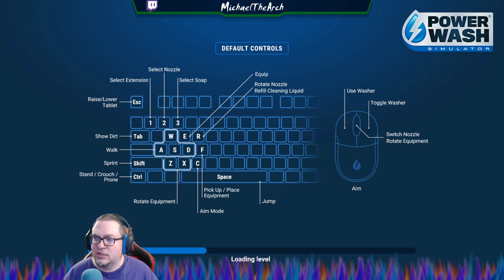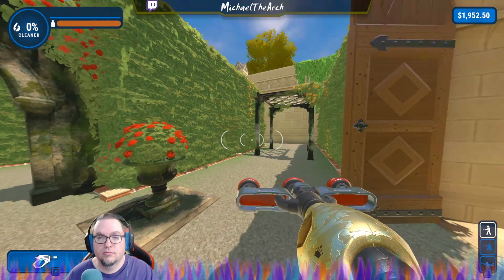PowerWash Simulator: Tomb Raider: Croft Manor's Maze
MichaelTheArch & Let's Play: Gaming Entertainment Presents: PowerWash Simulator: Tomb Raider: Croft Manor's Maze